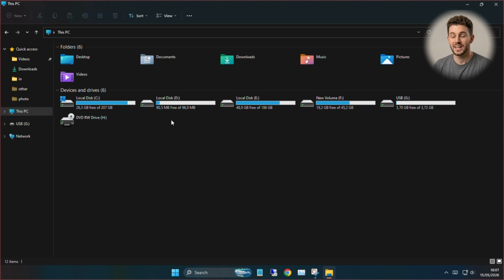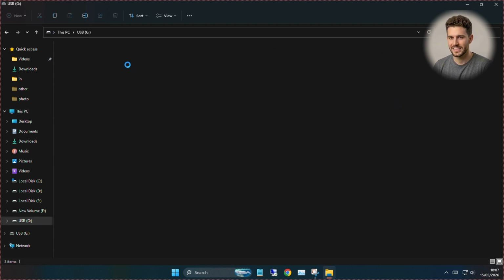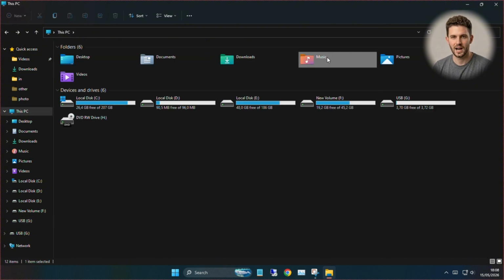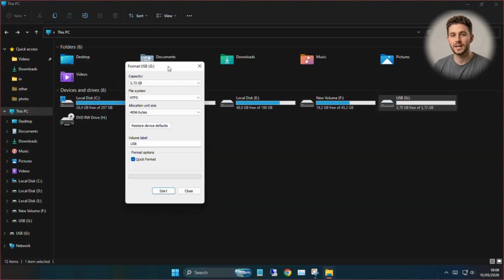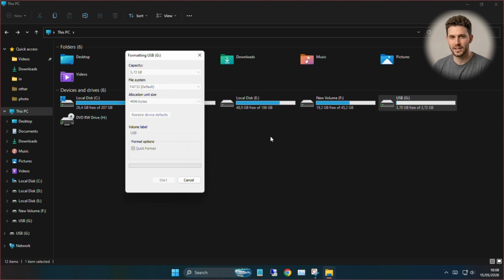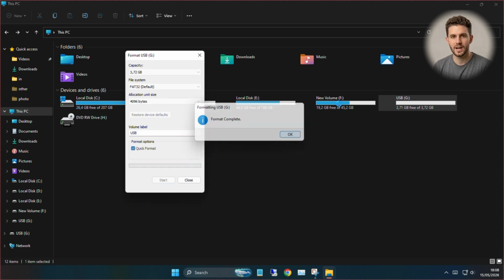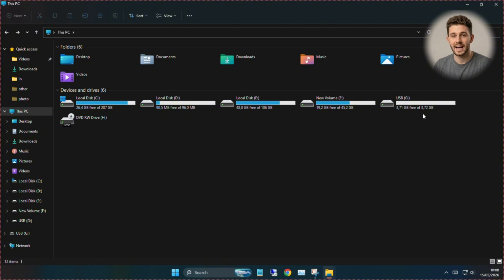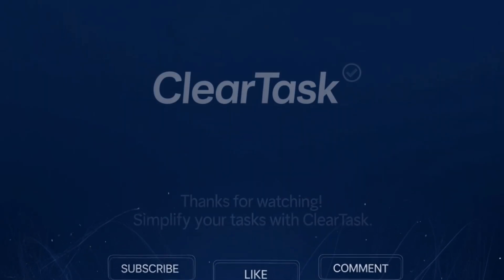How To Fix USB Not Playing Music in Car (Fast & Easy Solution)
Is your car stereo showing a "USB Error" or refusing to play your music? In this ClearTask tutorial, we show you exactly how to fix a USB drive that won't read in your car. Most modern USB drives are formatted to NTFS or exFAT, but car audio systems require the FAT32 file system.

Watch this quick and easy guide to learn how to safely backup your music, format your flash drive to FAT32, and get your favorite songs playing on the road again! 🚗🎶

💡 Quick Tips Mentioned in this Video:
• Always backup your files before formatting, as formatting erases all data.
• Car stereos strictly prefer the FAT32 file system.
• For the best compatibility, ensure your audio files are in .MP3 format (FLAC or WAV files often cause playback errors).

👇 Have a question or a different error code?